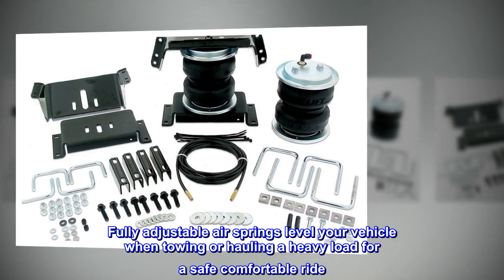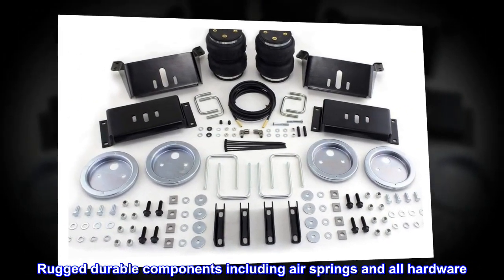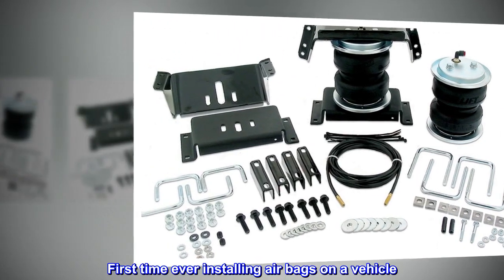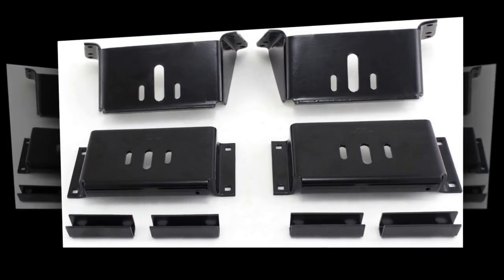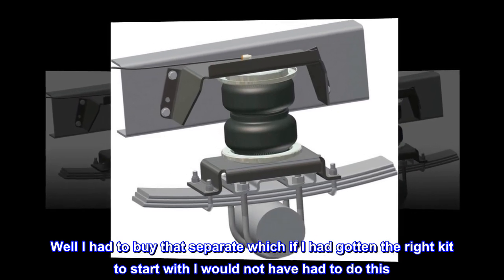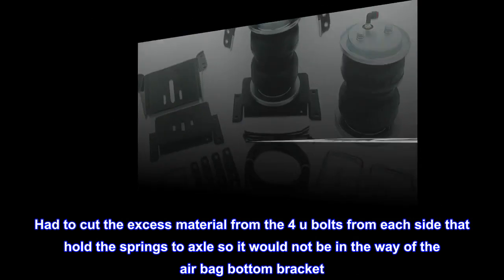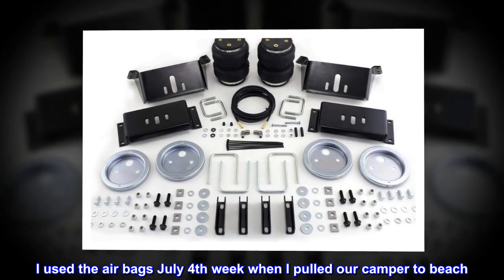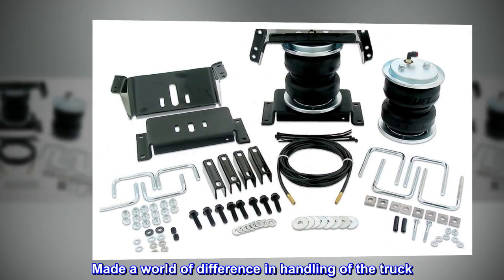AIR LIFT 57215 LoadLifter 5000 Series Rear Air Spring Kit , Black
Fully adjustable air springs level your vehicle when towing or hauling a heavy load for a safe comfortable ride
Eliminate sag and bottoming out and when all four tires are firmly on the ground, braking time and steering are both improved
Rugged durable components including air springs and all hardware
Easy to install with included instructions.On occasion, give the air springs a hard spraywith water to remove mud or other debris
Up to 5000 pounds of leveling capacity
Top reviews from the United States
 Air Bags Install
First time ever installing air bags on a vehicle. The online video makes it look easy but in reality it was not that easy. The first problem I had was that I have a 5th wheel hitch installed. I missed the part on line to say I needed kit so in so if I have a 5th wheel hitch. Reason being it requires a special top bracket. I got the kit in and took out what seem like a very lot of parts. Studied the manual over and over and realized I needed that special bracket. Contacted company and they confirmed it. Well I had to buy that separate which if I had gotten the right kit to start with I would not have had to do this. The installation manual could have had a little more info and maybe pictures to help a little more but it worked out okay. Had to cut the excess material from the 4 u bolts from each side that hold the springs to axle so it would not be in the way of the air bag bottom bracket. This was no easy task. If I had to install another set of air bags it would go much easier knowing what I know now. Like anything when you do something for the first time it is always harder. I used the air bags July 4th week when I pulled our camper to beach. When we take the camper like that I also have a golf cart that I put in back of truck. So the cart and camper adds about 8000 more pounds to my truck. I was very pleased this time around with air bags installed. Made a world of difference in handling of the truck. Stopping seem to be better as well. Over all I am very pleased with the product and highly recommend them.